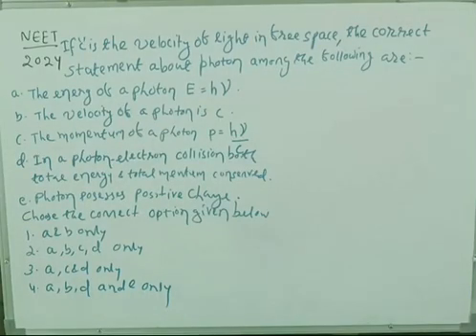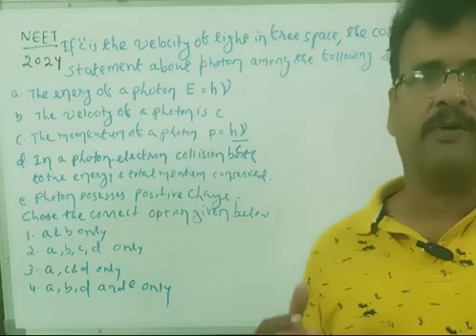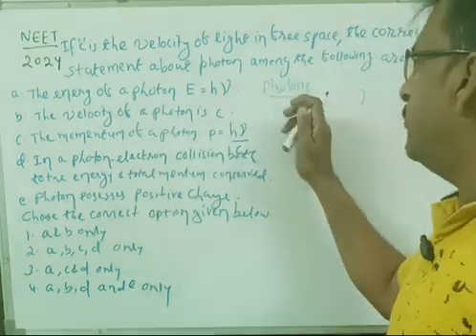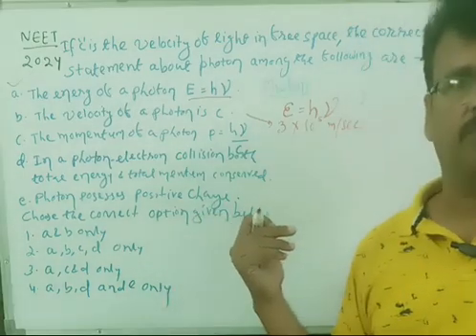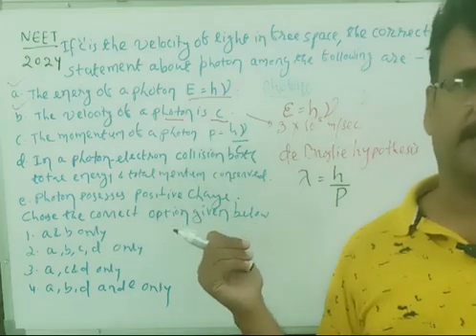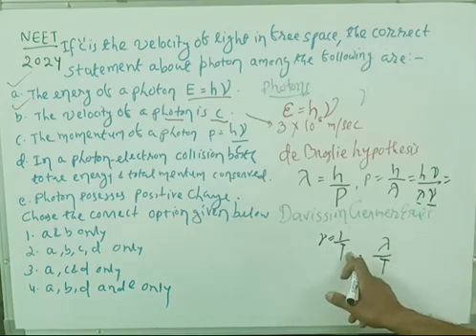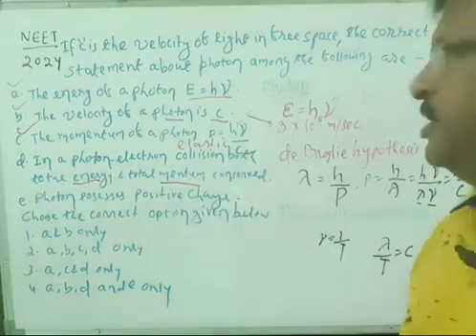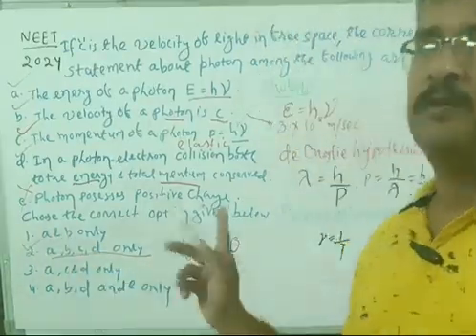neet pyq 2024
Pyq physics neet 2024